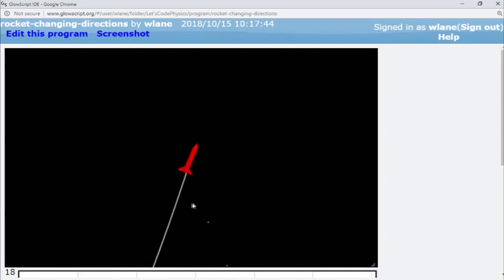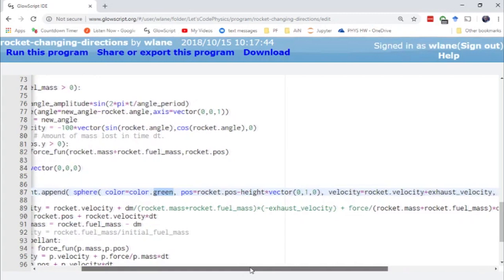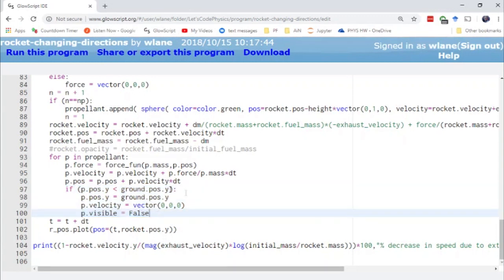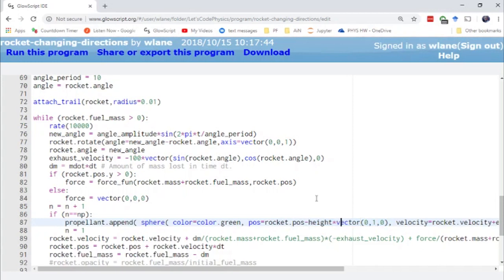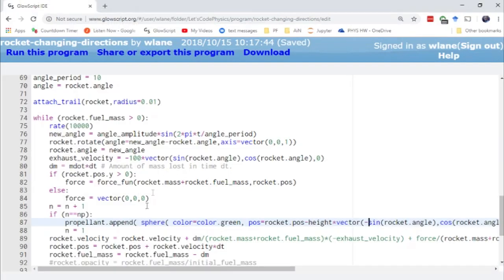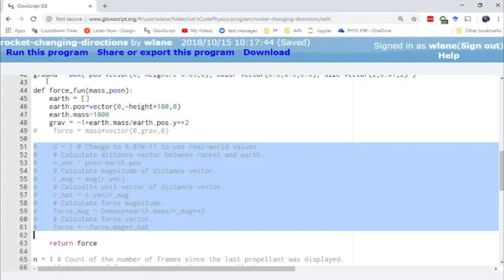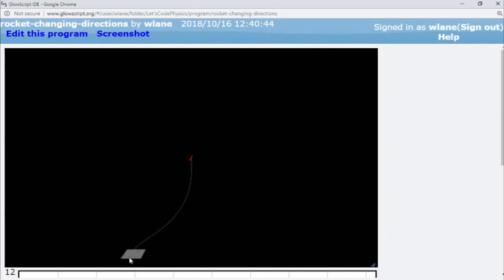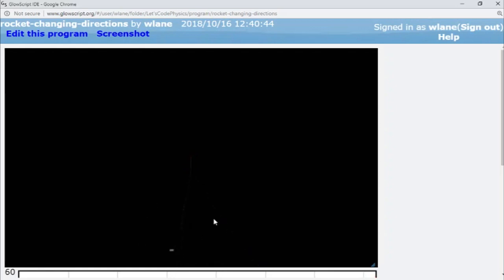Rocket Animation Challenge with VPython 3 Changing Direction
Let's give our rocket some more interesting travel options.

Fan Xinyu

transport by Panda Icons from the Noun Project
Metal Hand by Damen from the Noun Project

Mega Man X4 OC ReMix by timaeus222: "Flight of the Peacock" [Cyber Peacock] (#3735),
Tail Chaser (Instrumental) [Metropolis Street Racer] UV Sir J OC Remix,